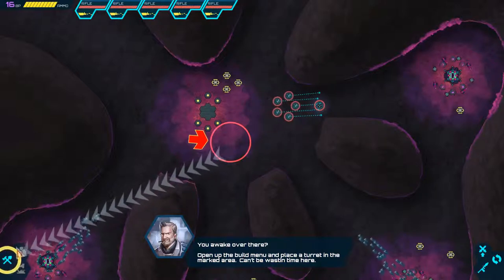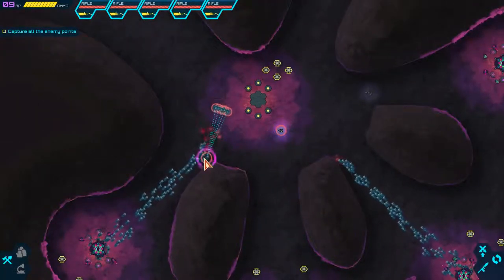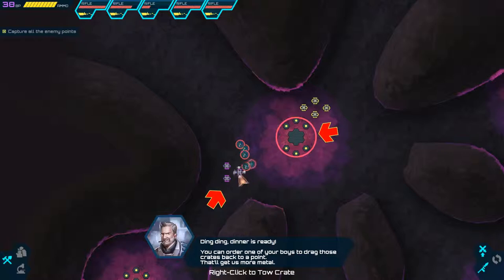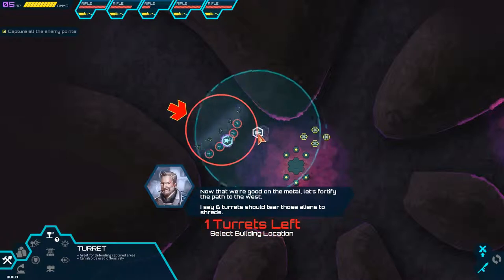Infested Planet : Shootin' Slugs EP2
Second episode of the playthrough of Infested Planet!